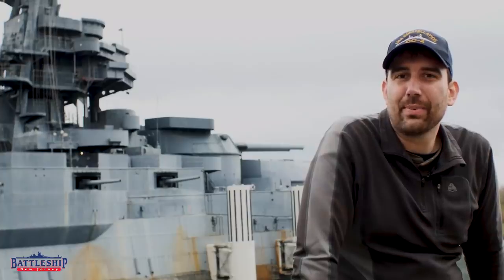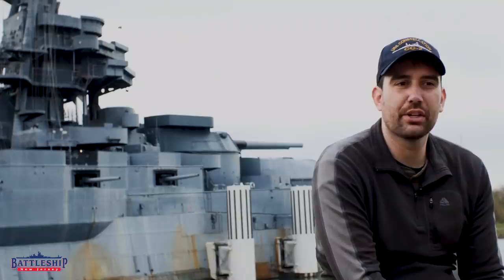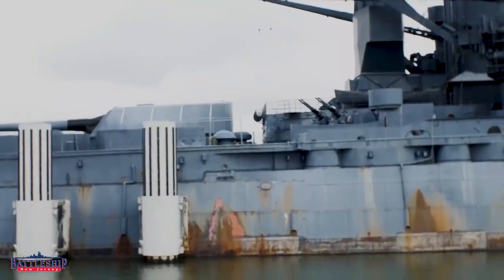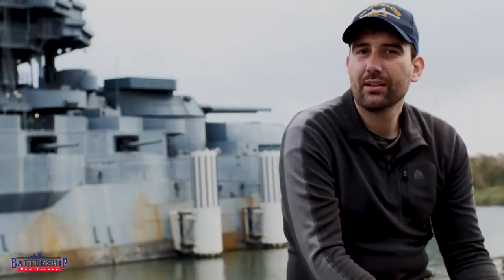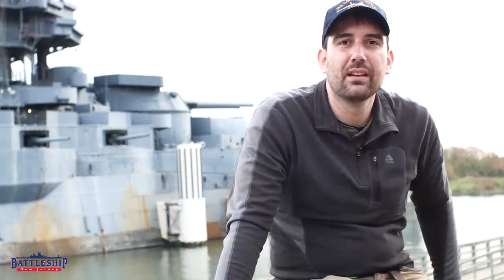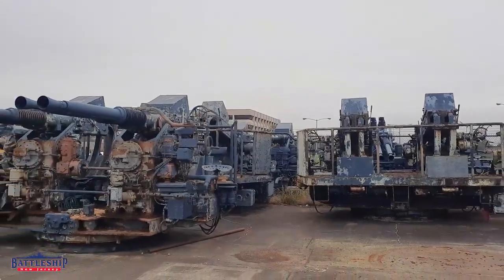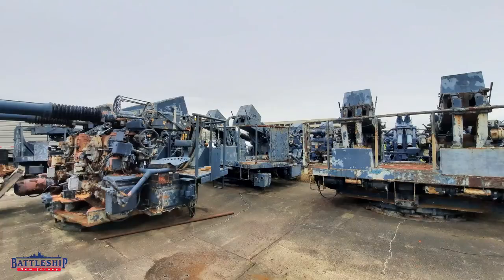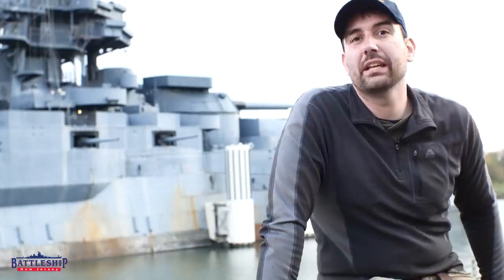What's It Take To Maintain A Battleship Like Texas?